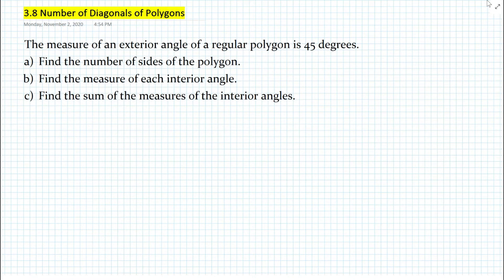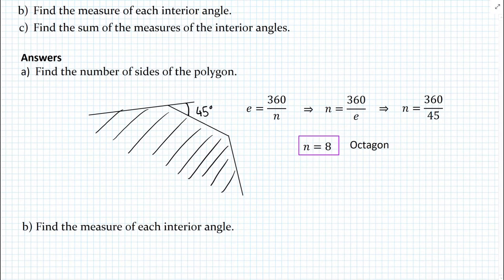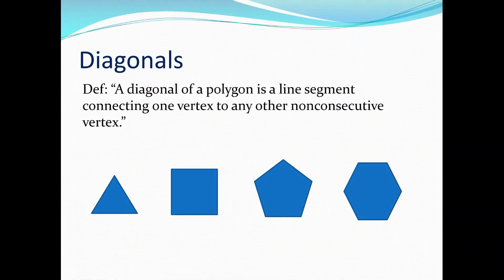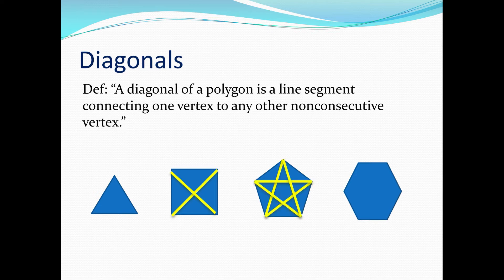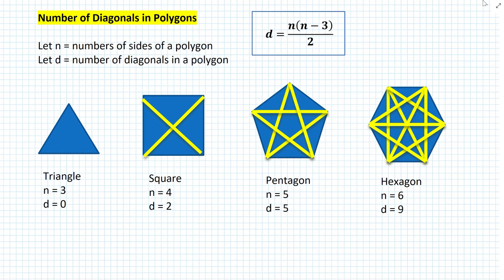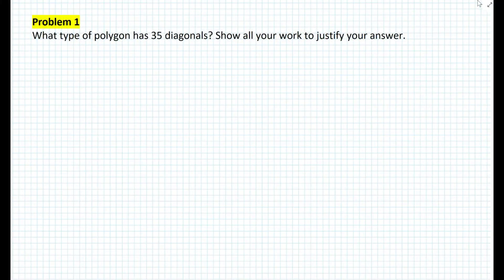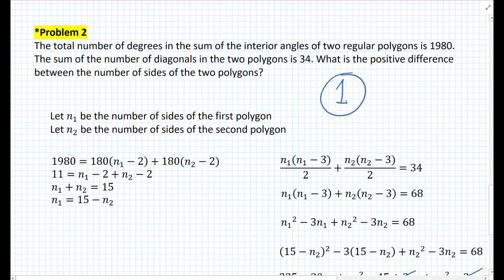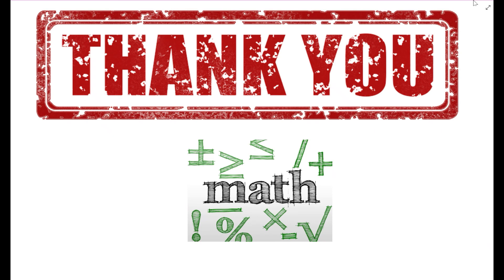Number of Diagonals of Polygons